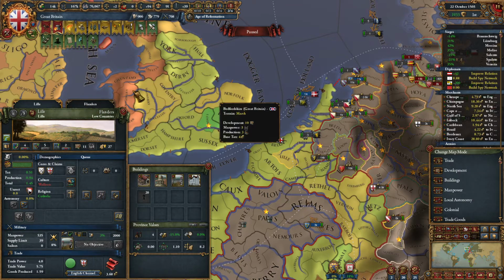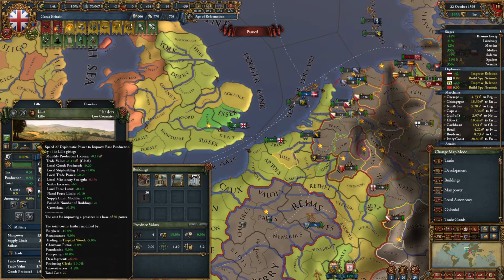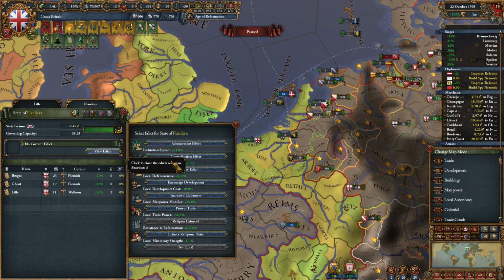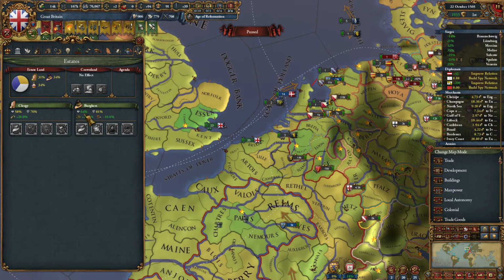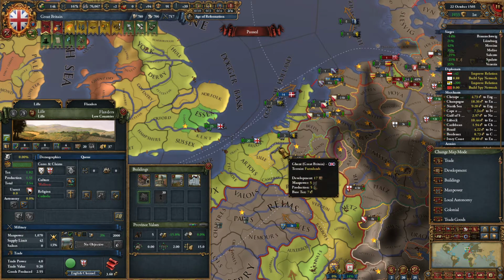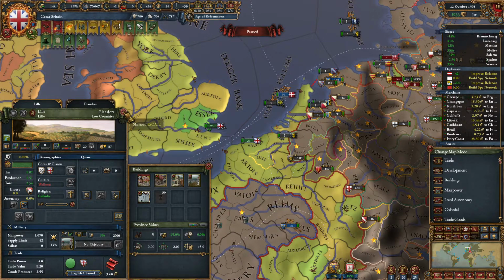EU4 - Tips and Tricks - 2# Efficient Development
Second part of a small series of videos about EU4. I want to suggest a couple of ways, you might be a able to improve your gameplay.